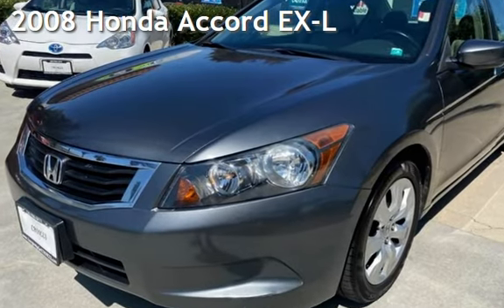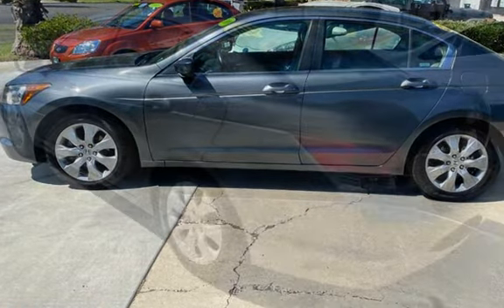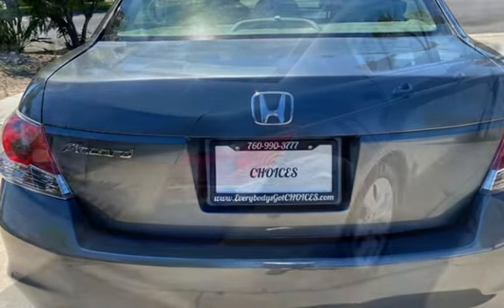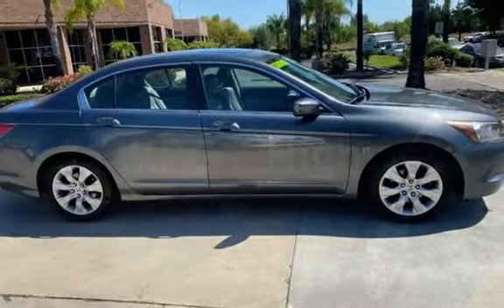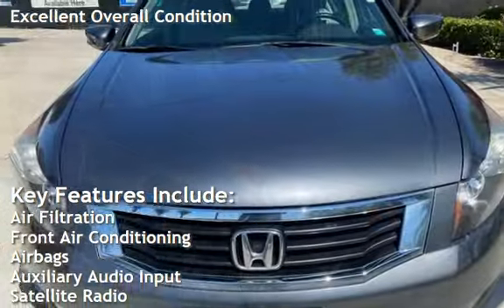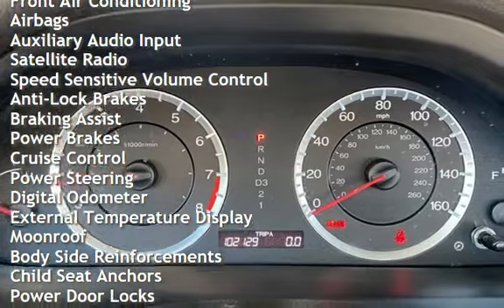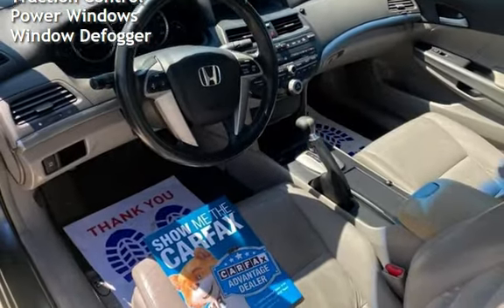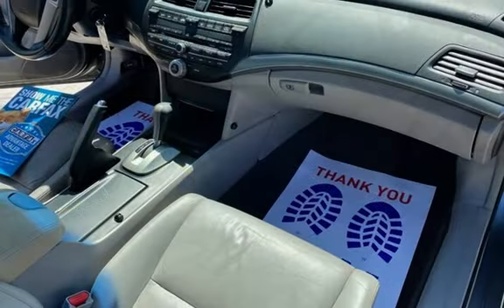2008 Honda Accord EX-L for sale in Temecula, CA